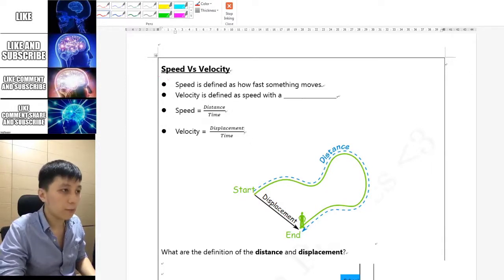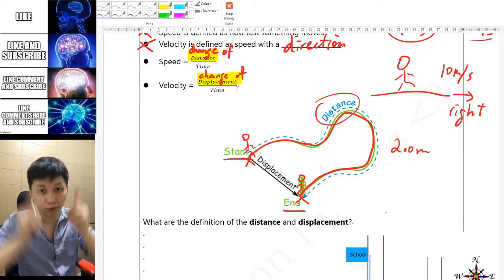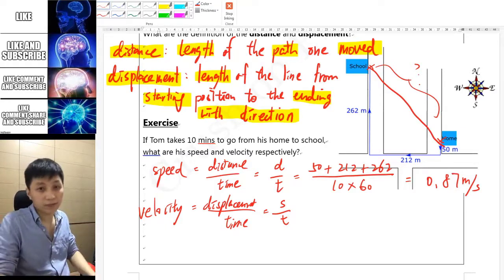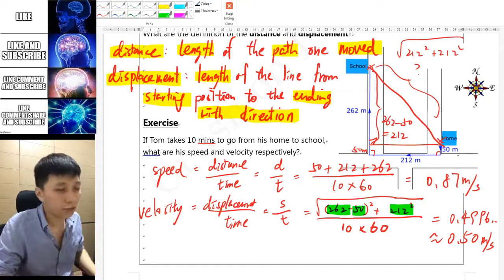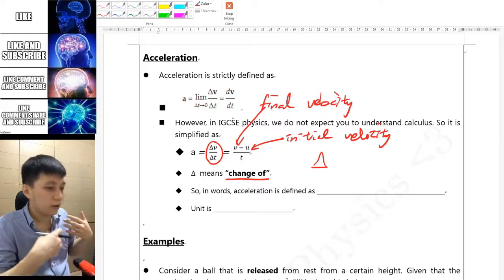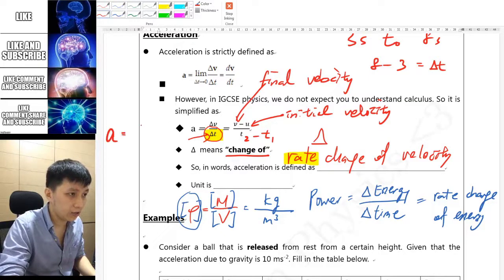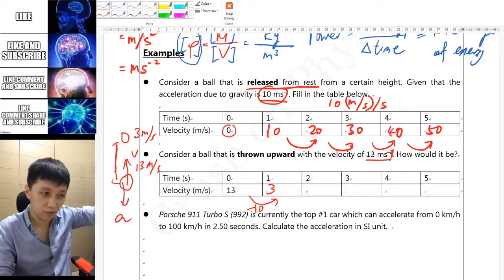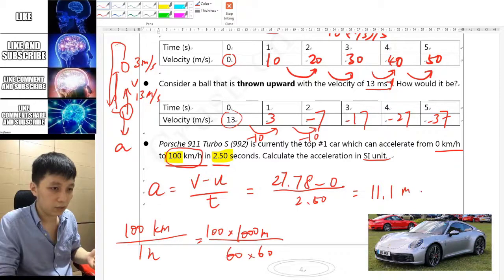Distance, Displacement, Speed, Velocity & Acceleration Definition - IGCSE Physics Ch.2 (Part 1)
00:00 Speed Vs Velocity
02:48 Distance Vs Displacement
11:36 Acceleration

Full playlist of IGCSE Physics Chapter 2 - Force and Motion